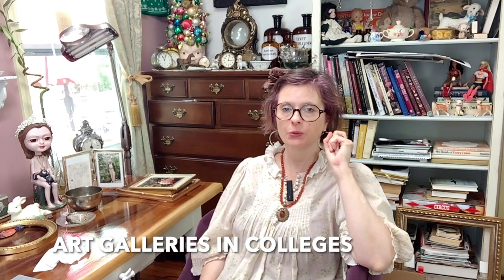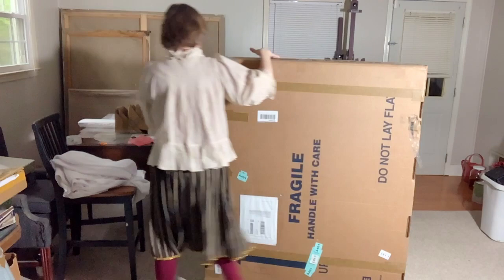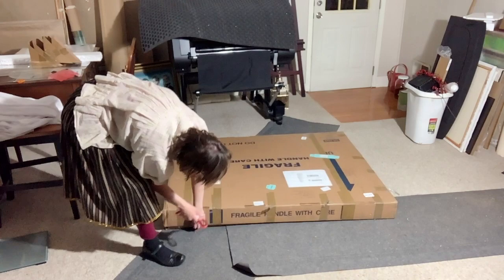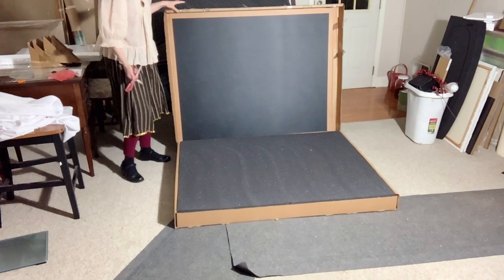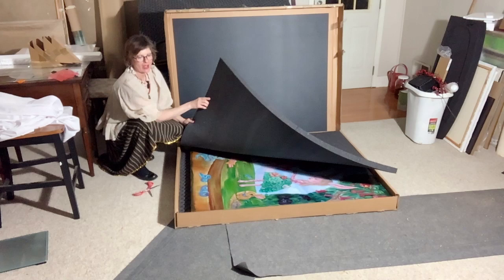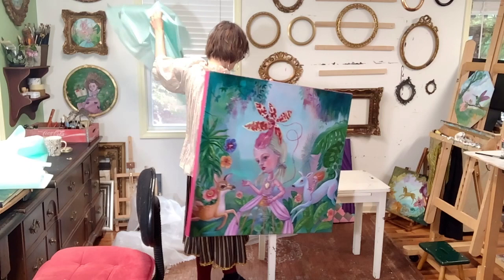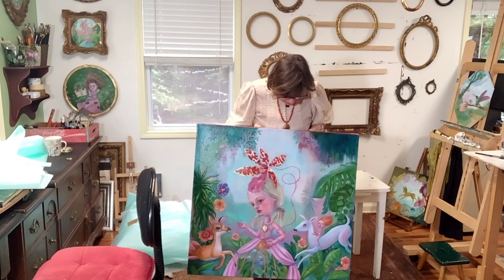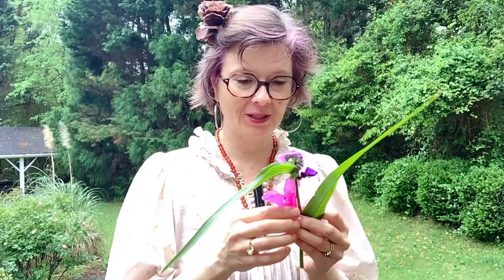ART GALLERIES - Do we need them?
Hello Creatives! Are you wanting to exhibit in an Art Gallery? For the past 29 years I’ve been exhibiting in Art Galleries all over the world and I’m excited to share those experiences with you.  Some juicy info on how to submit your portfolio and what you might be doing wrong if you are not hearing back from them!

For those of you who do not know me, my name is Ilona. I’m a Finnish American artist living in Atlanta GA. I’m full-time artist since 2002 and my passion is oil painting. I also love talking about the business side of art, so you’ll hear me talk a bit about that too. There's always so much to learn!

I’m totally new at the video vlogging so…I would love to hear your comments and questions, or anything you’d like to share with me, to keep me company. Stay creative, believe in yourself and what you can achieve! Big kiss, Ilona

If you’d like to stay in touch you can find me here too:

Xoxo, Ilona